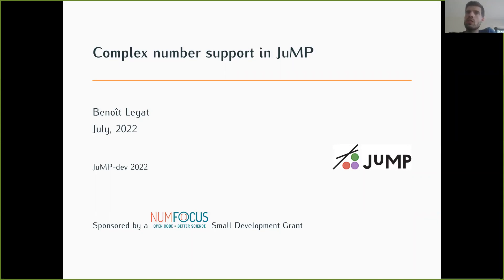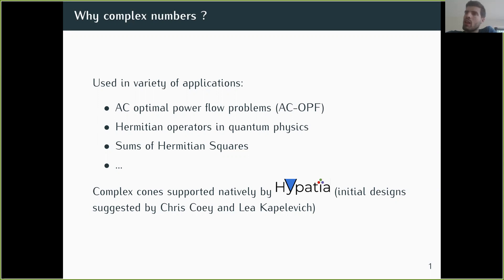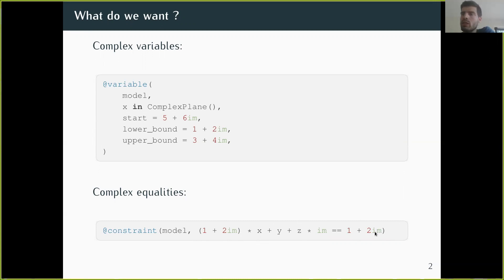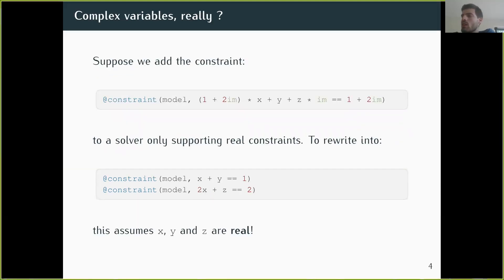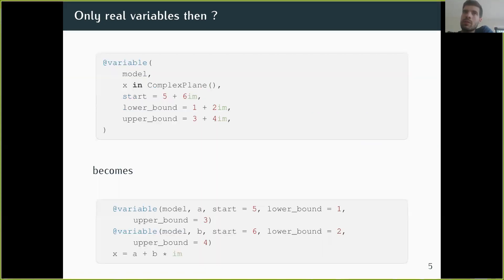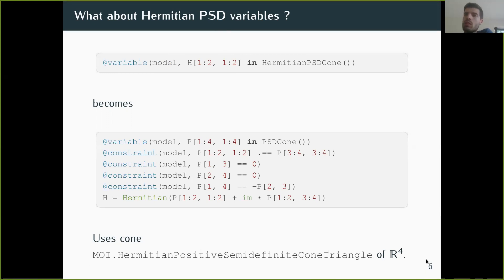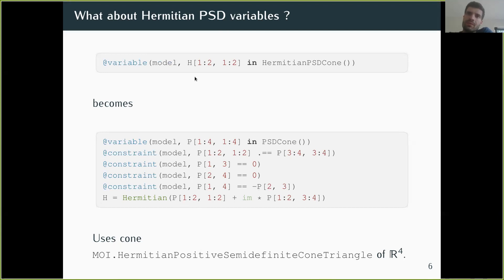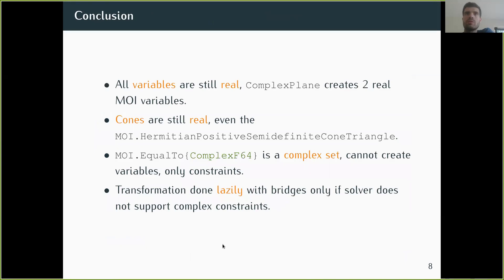Complex Numbers Support in JuMP | Benoît Legat | JuliaCon 2022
Complex numbers appear in a variety of optimization problems such as AC optimal power flow problems (AC-OPF) and quantum information optimization. This talk presents the integration of complex numbers in JuMP. We first describe how to create complex variables and constraints with complex coefficients in JuMP. Then, we show how this addition makes use of the extensible design of MathOptInterface and JuMP. We illustrate this with examples from PowerModels.jl and SumOfSquares.jl.

00:00 Welcome!
00:10 Help us add time stamps or captions to this video! See the description for details.